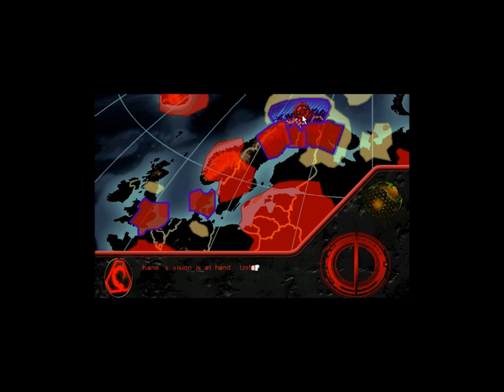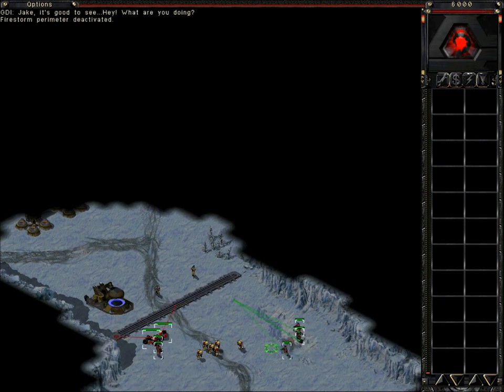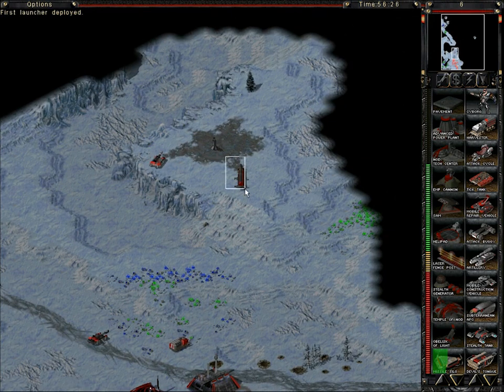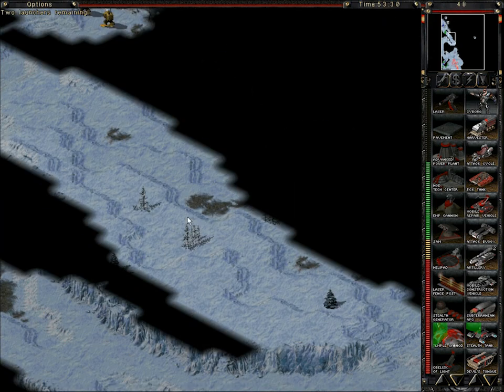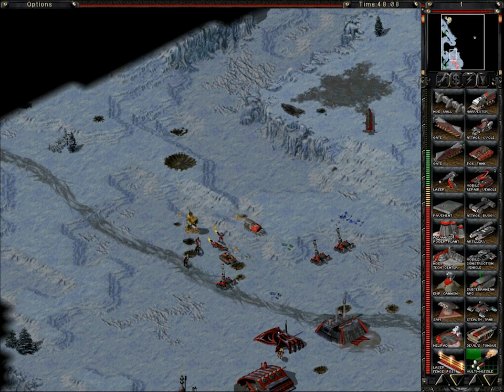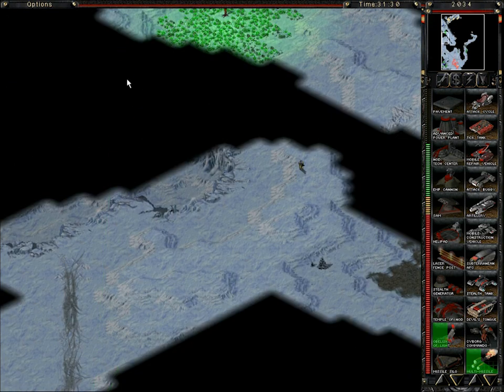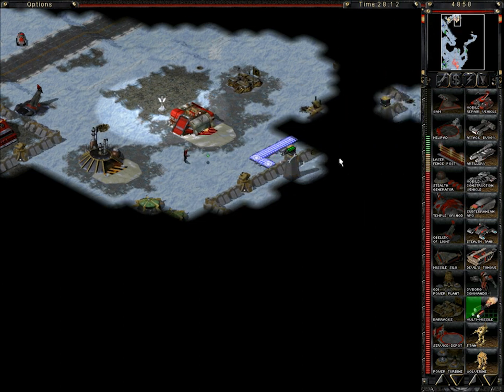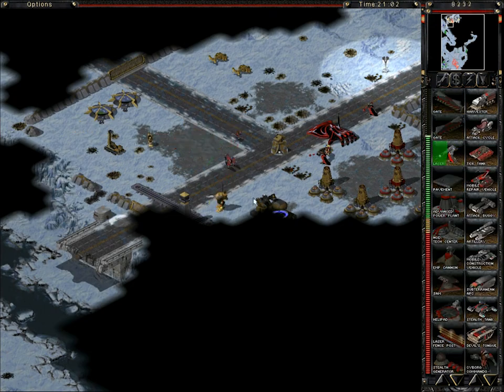NOD 17: A New Beginning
Deploy ICBM launchers at the 3 beacons.